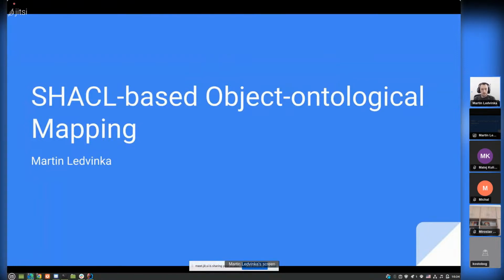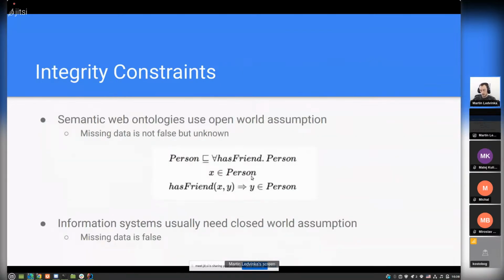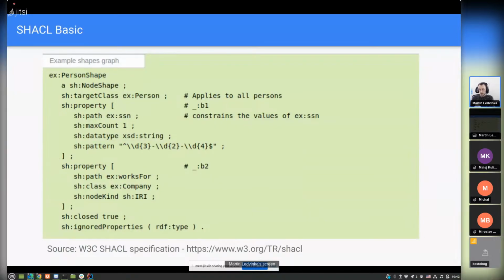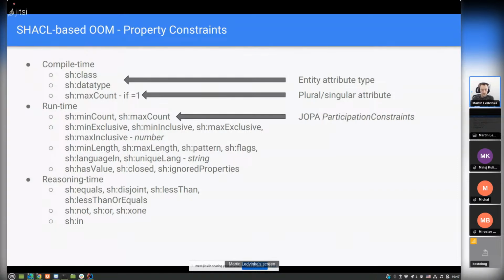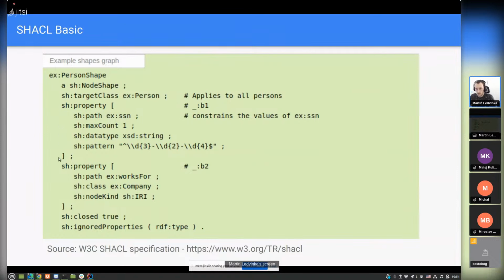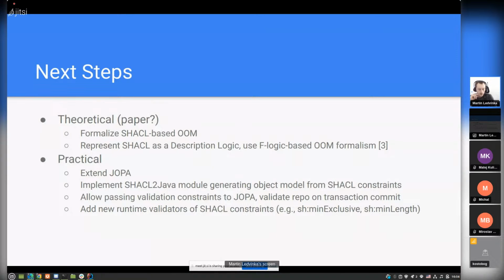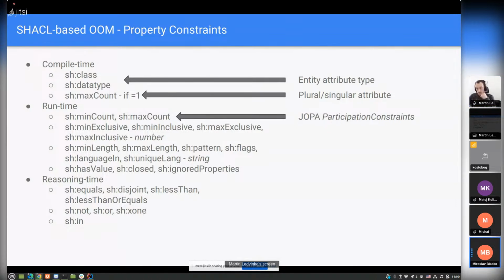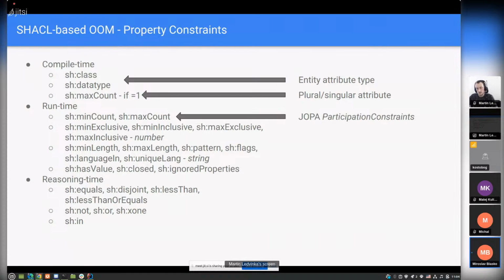Open Mic - Martin Ledvinka: SHACL-based Object-ontological Mapping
Open mic on the 12th may given by Martin Ledvinka focused on SHACL-based Object-ontological Mapping.

The Java OWL Persistence API (JOPA) is by now a production-proven persistence library for Semantic Web-based information systems. A logic-based formalism exists for its OWL (2)-based object-ontological mapping, which uses integrity constraints with closed-world semantics. However, OWL integrity constraints never gained much traction in the industry, so most of the JOPA-based object models are written by hand and rely only on the runtime validation provided by the library itself.

SHACL is a W3C standard for defining and validating integrity constraints on RDF graphs. Supporting SHACL-based object-ontological mapping would greatly improve the capabilities of JOPA. This talk discuss preliminary findings on how to define such a mapping in a formal way.